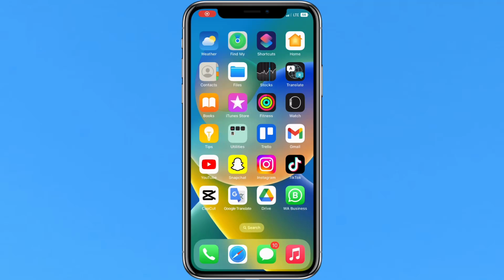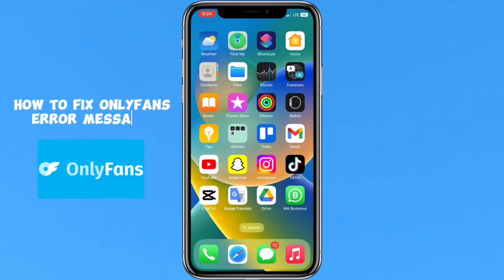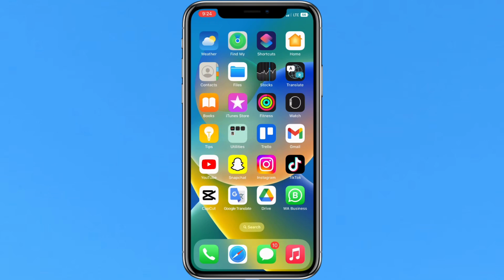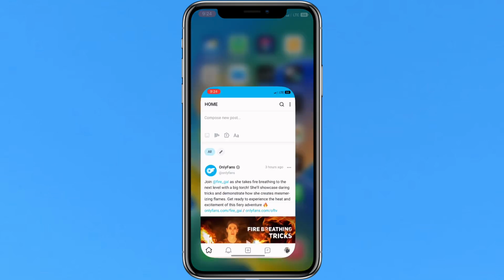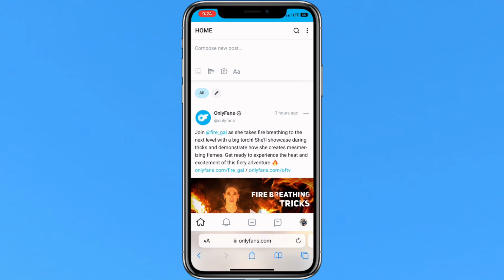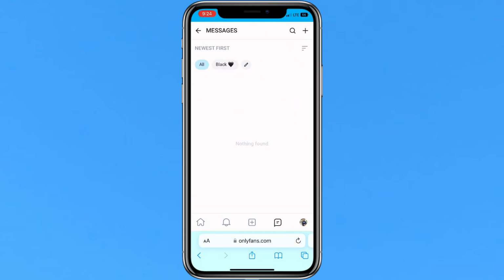How to fix onlyfans error messages (2024)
How to fix onlyfans error messages

In this video i´ll show you How to fix onlyfans error messages. The method is very simple and clearly described in the video. follow all the steps & fix onlyfans error messages